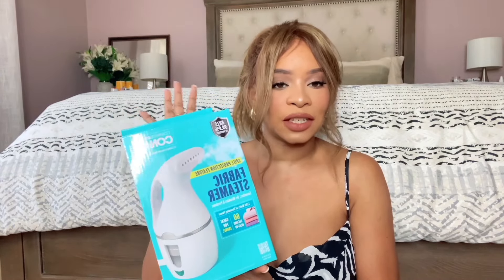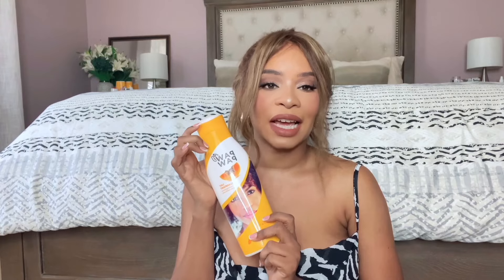Unboxing My Recent Amazon Purchases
Hey dolls! So I'm back and here are some thing that I picked up on amazon. Skincare review coming soon!

Products Mentioned
Garment Steamer
Tummy Control Shapewear
Double Chin Reducer
Geisha Kijic Acid Lotion
MSM Capsules
Maca Root
Ginkgo Bilboba
Paw Paw Brighteing Lotion

Ladies here is a list of skincare products and supplements that I use daily.

OMIC Brigtening Gel

Precious Brightening Serum

Tree of Life Vitamin C serum

ASDM Berverly Hills Lactic Acid Peel

Here You Can Purchase The Supplements That I Use Daily

Solaray Vitamin C time released

Collagen Peptides Powder

Zinc (These are 100mg a pop)

Now Super Primrose

MSM Pure Tablets

MSM Pure Powder (you get faster results with the powder)

Jarrow Formulas Reduced Glutathione